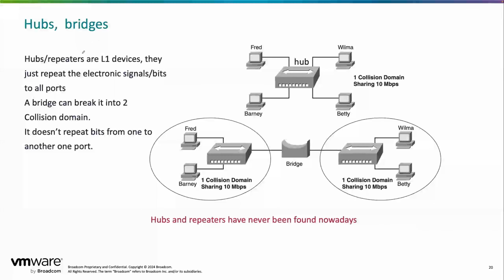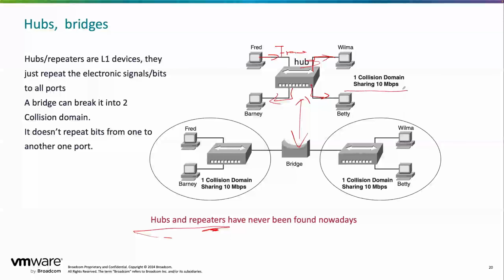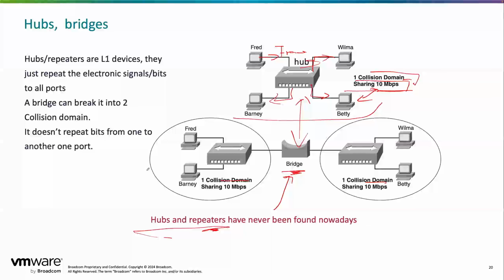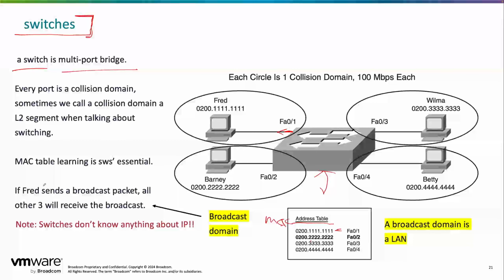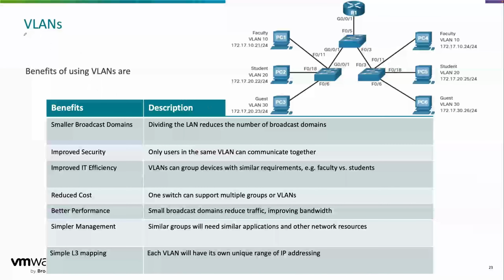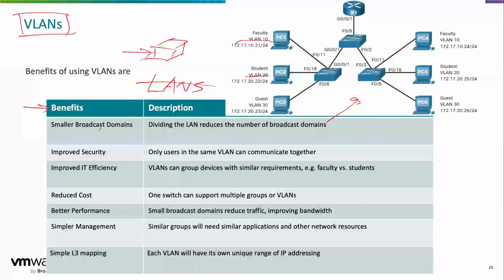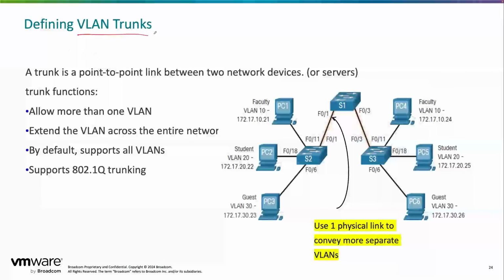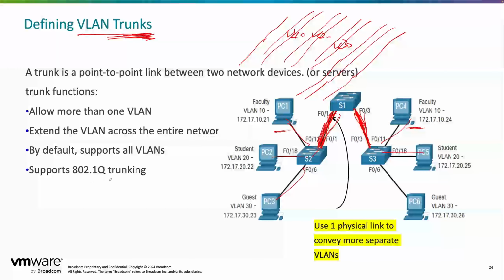3. switching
networking fundamentals - layer 2 switching

LAN, VLAN, Trunk, port types, port-channel